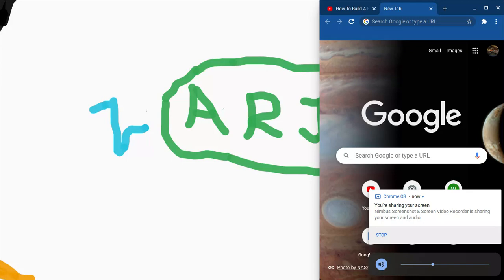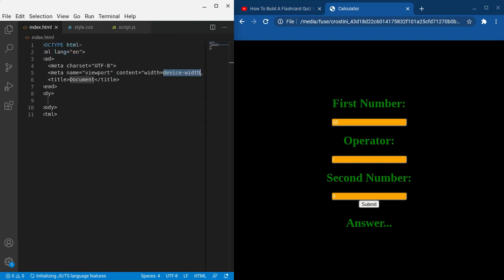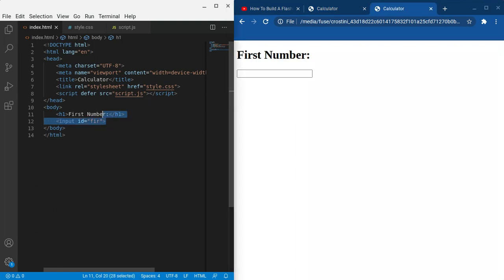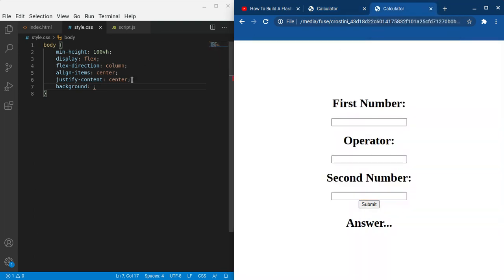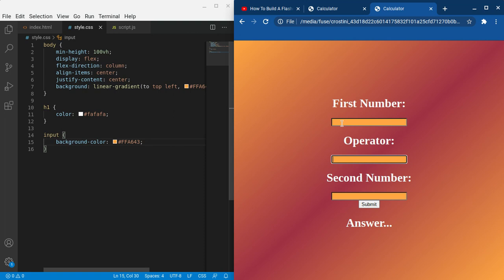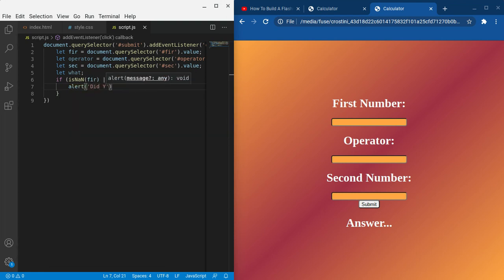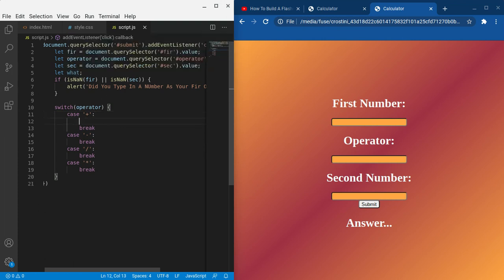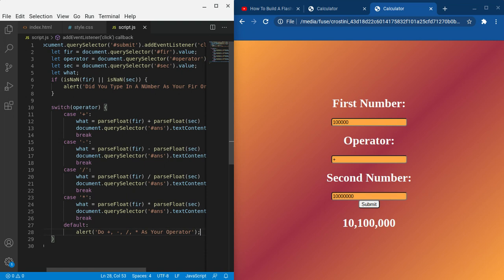How to make your own Calculator using JavaScript, HTML and CSS!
In this video I'll show you how to make your own CALCULATOR in JavaScript!